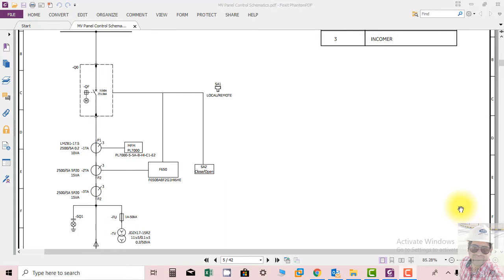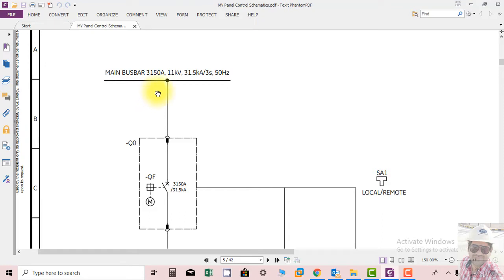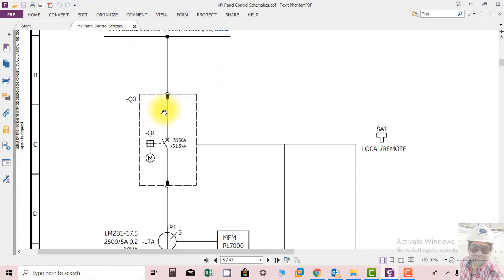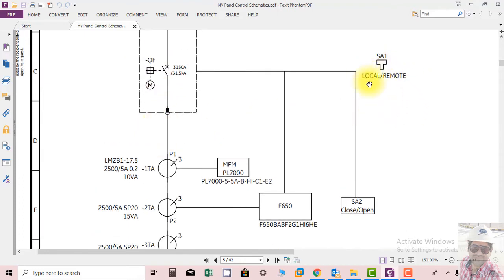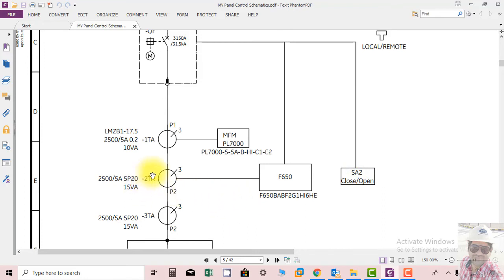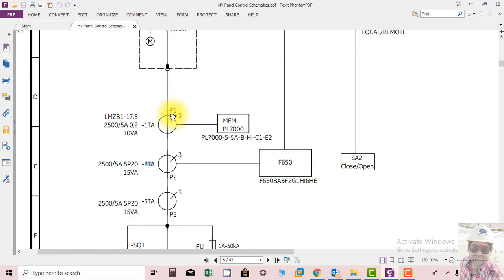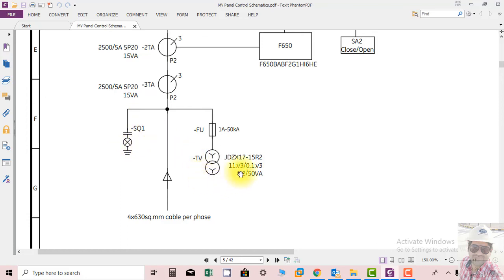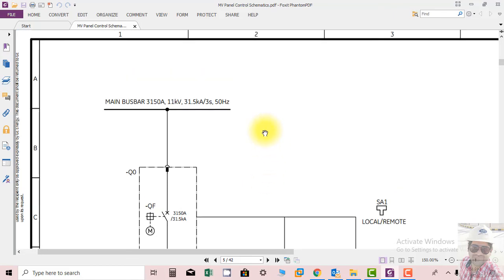Incomer Single Line Diagram